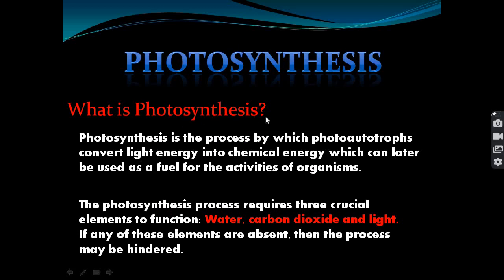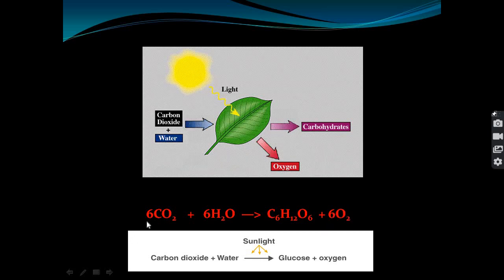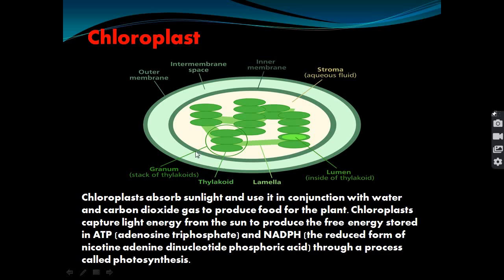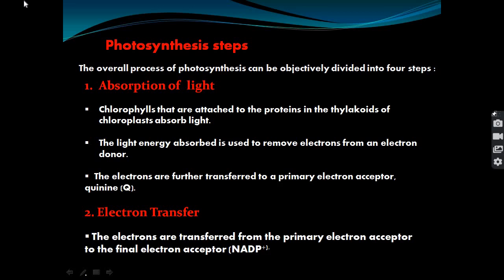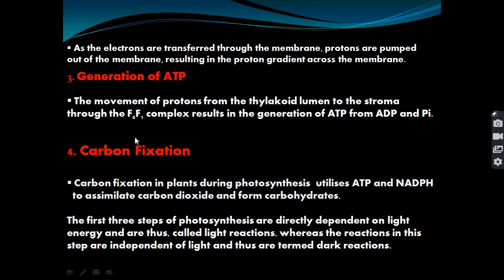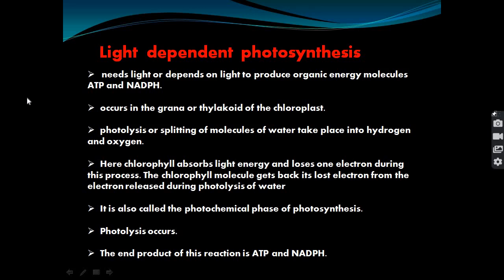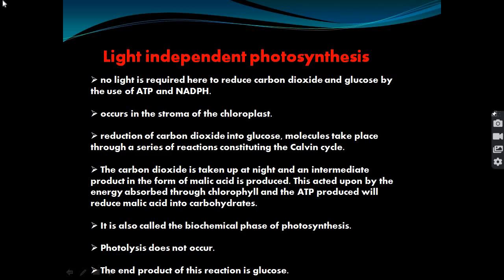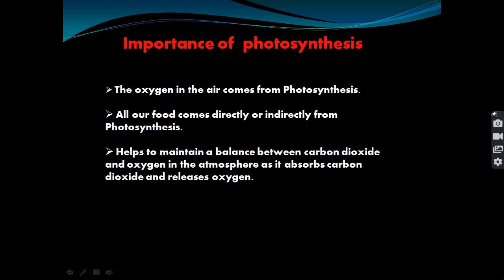Photosynthesis Class 8-10